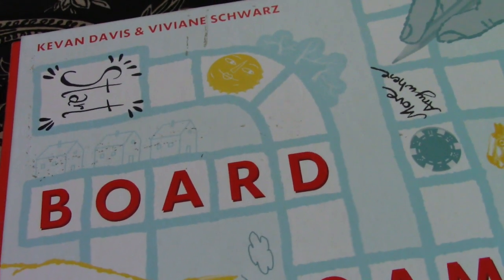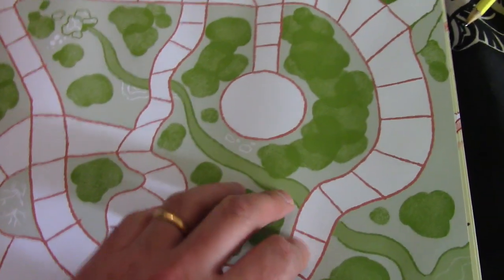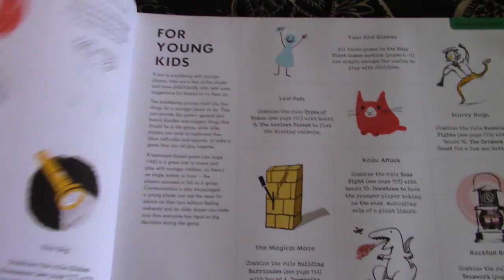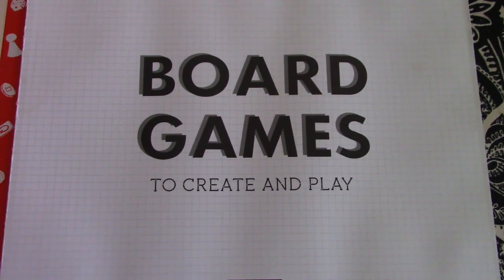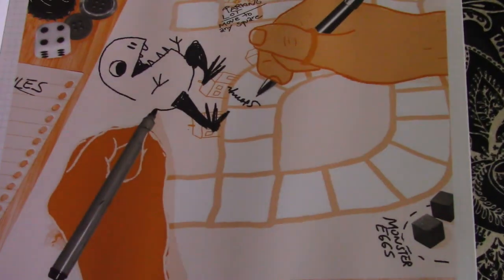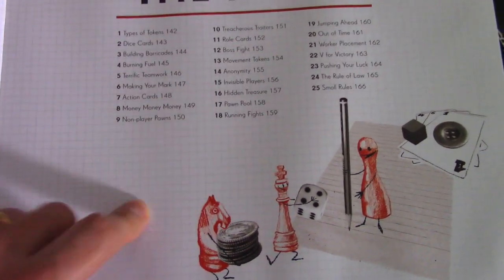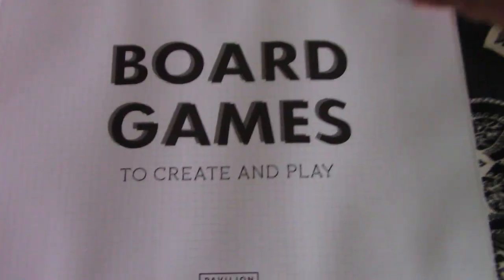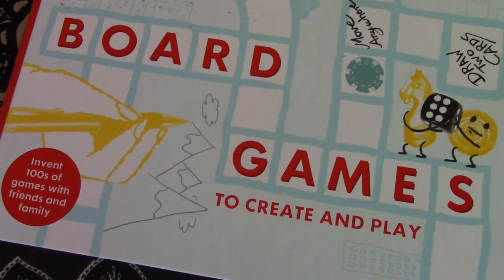GAME CLUB BOARD GAMES TO MAKE AND PLAN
Yes it is a book. But it is also so much more. Come with us as we review a book that is a game and a training guide to making more wonderful games. What is not to like?